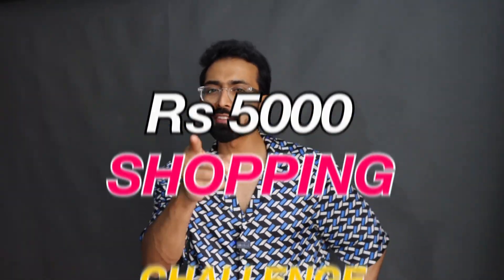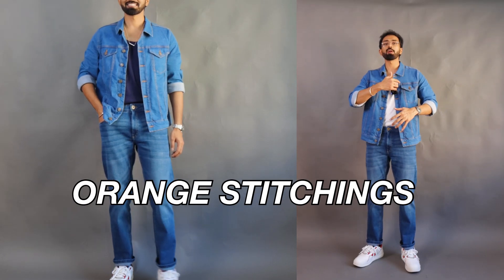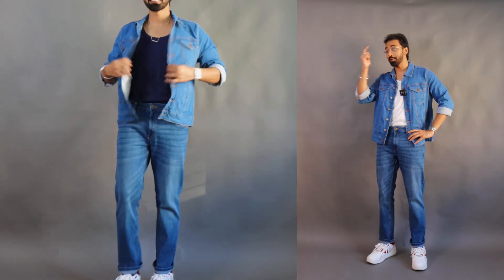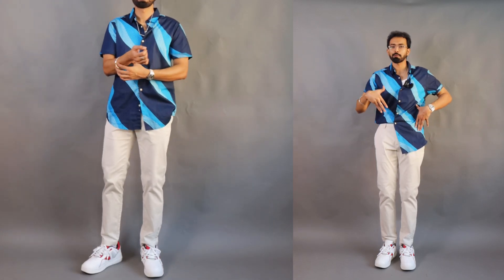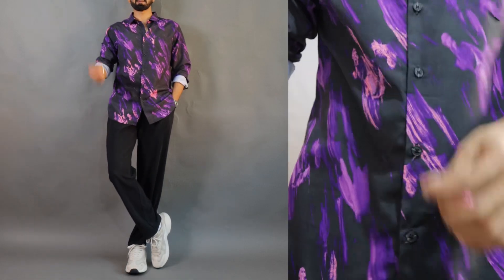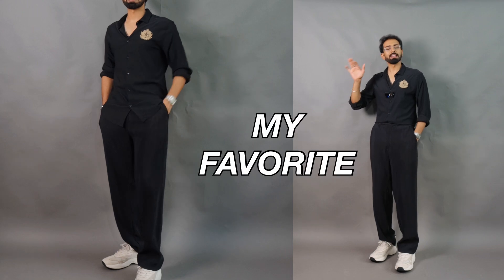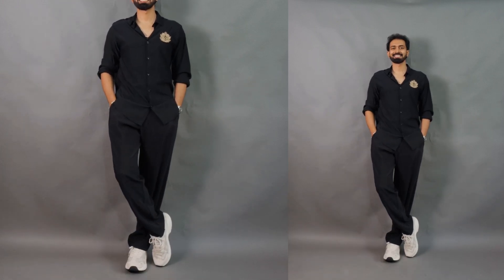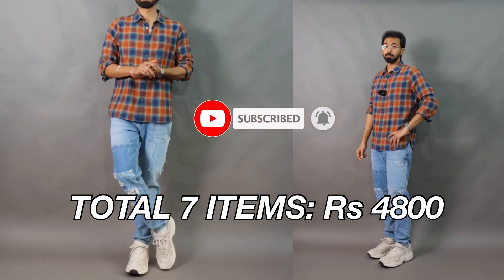Ultimate Rs 5000 Budget Shopping challenge- Ep.5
Ultimate Rs 5000 Budget Shopping challenge| Mens shopping haul| Men clothing on Budget